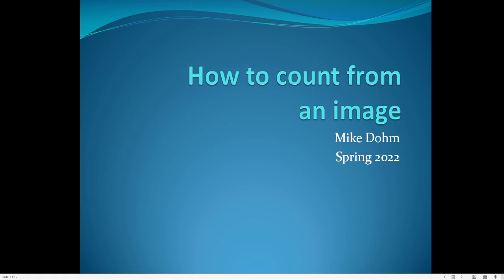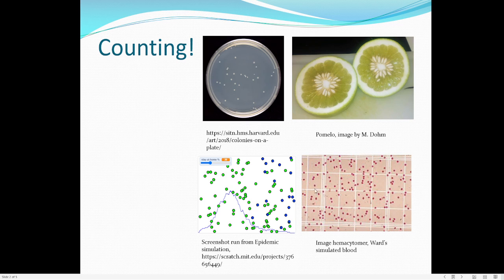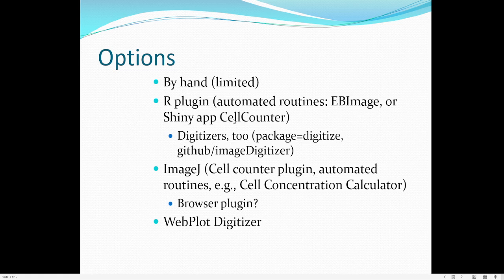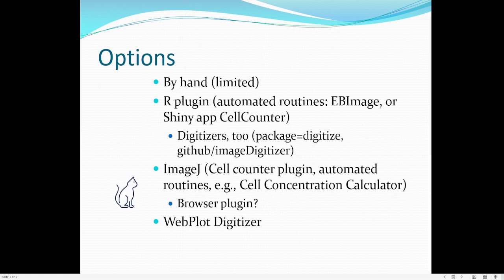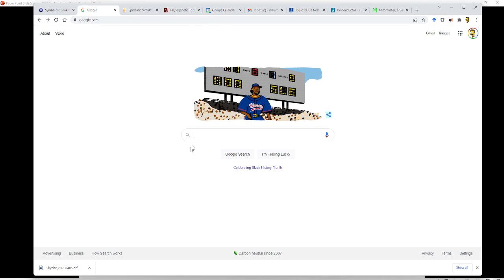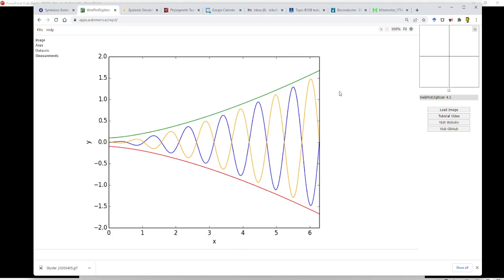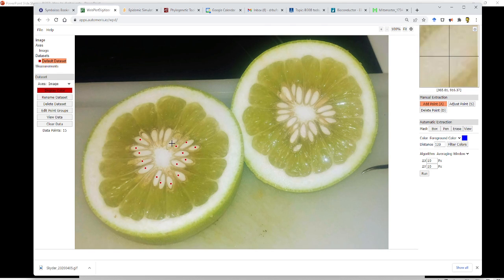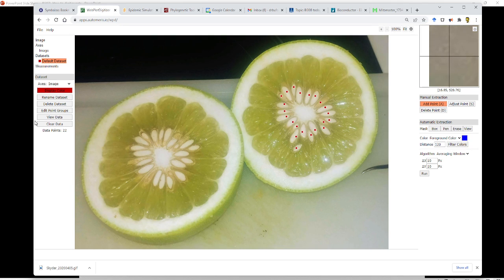How to digitize with WebPlot Digitizer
A simple demo for extracting counts from an image (e.g., bacterial plate, number of seeds, etc.)